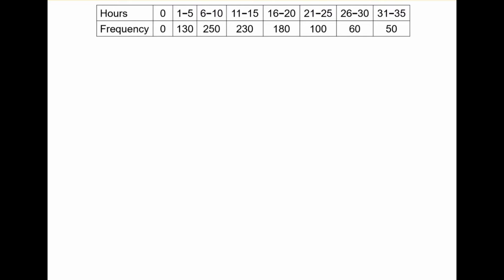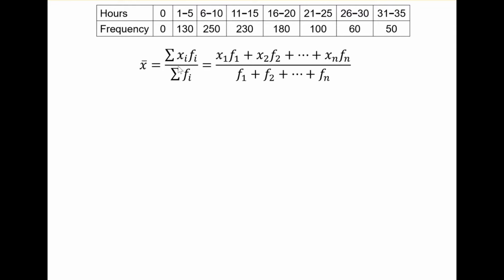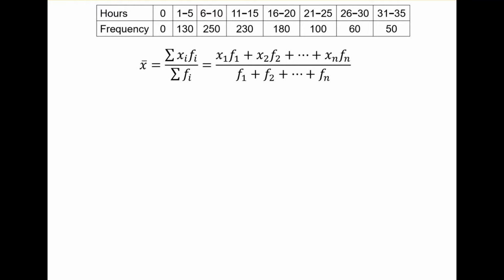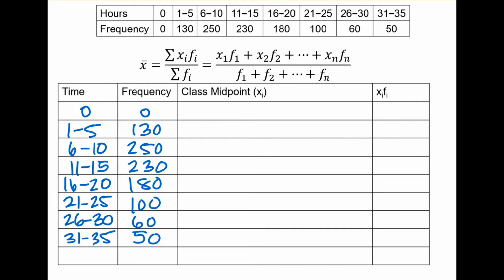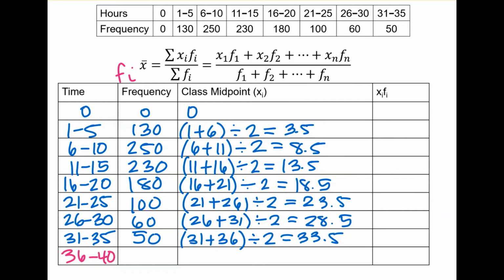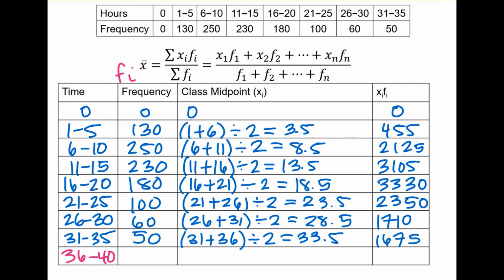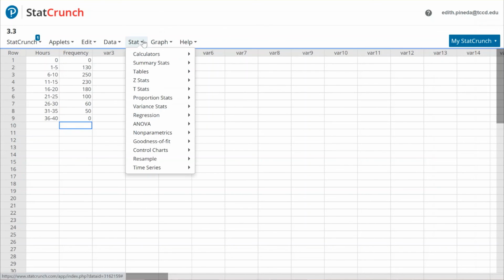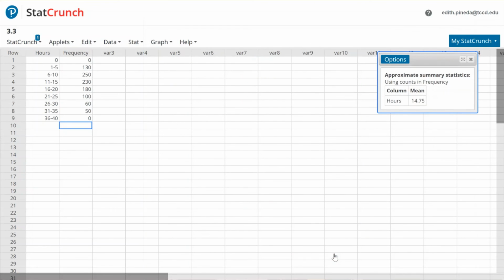3.3 ex 1